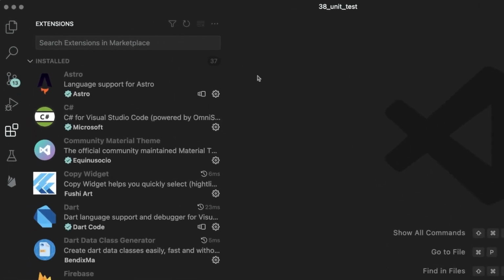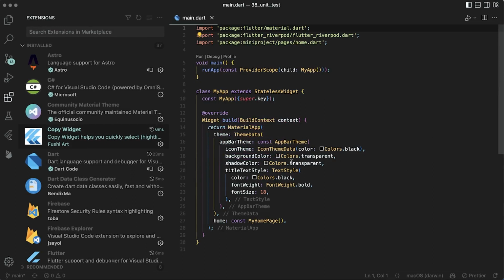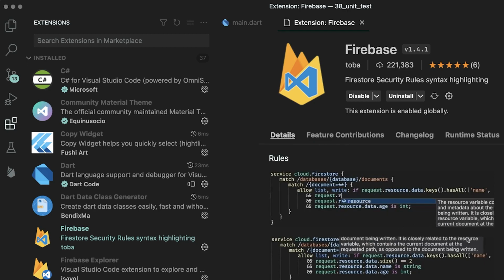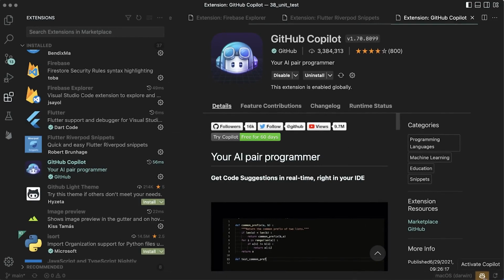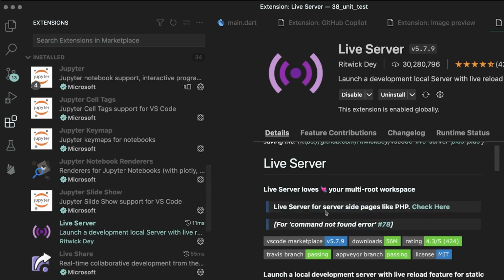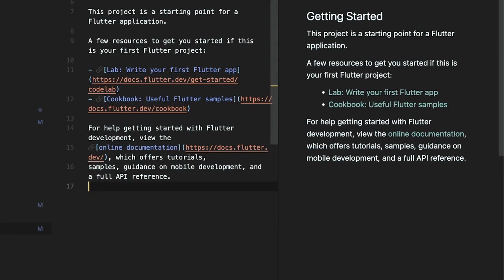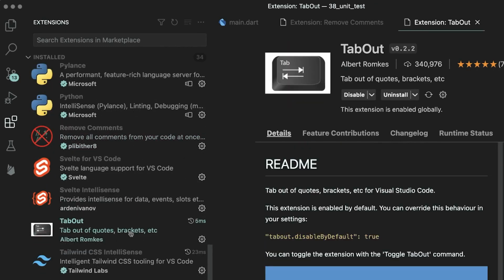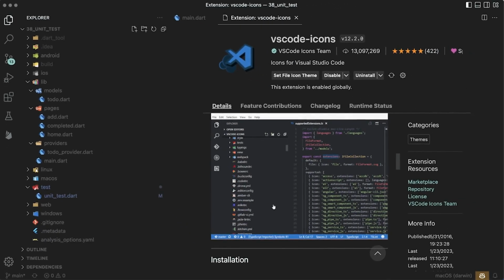10 Tea Time with Tadas VSCode Setup